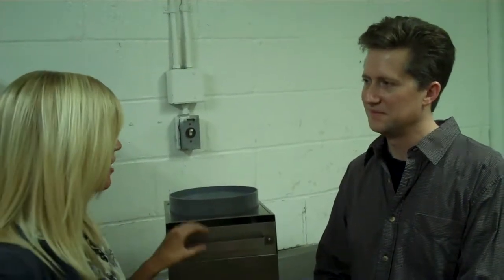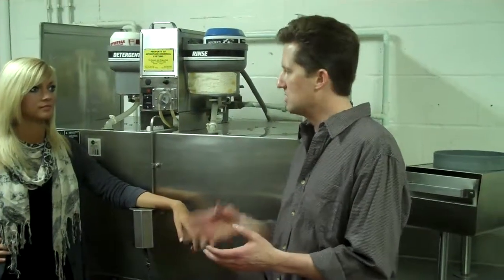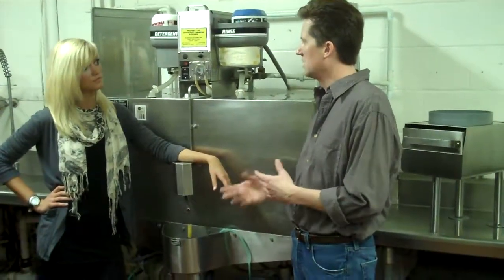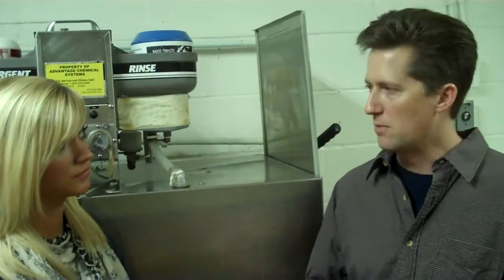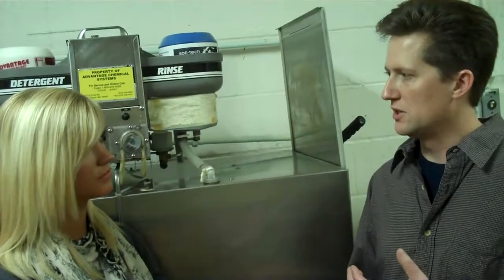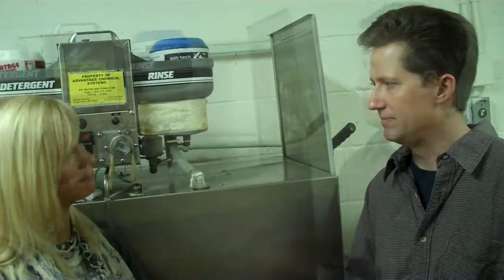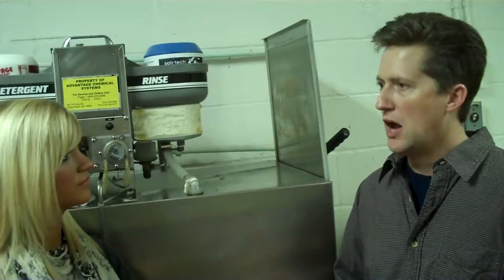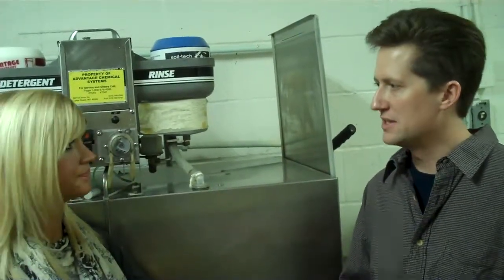What Is The Drain Strainer?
- Company Founder Brian Ash explains how he came up with the idea for The Drain Strainer (TM): What It Is, Why You Need It, Where To Install and Why It's The Best Solids Separator on the Market